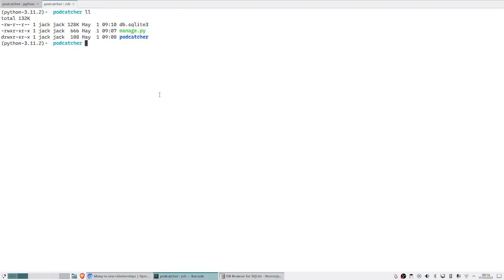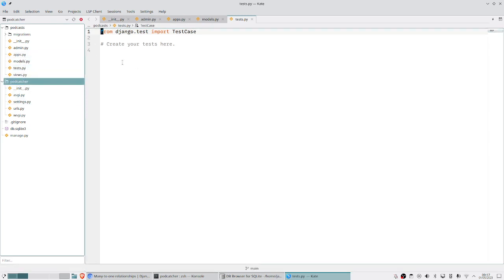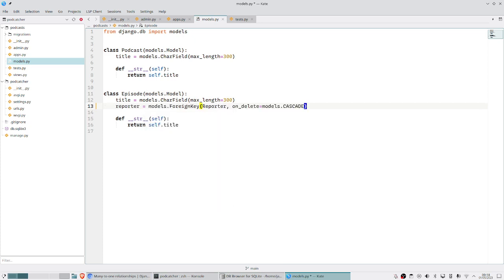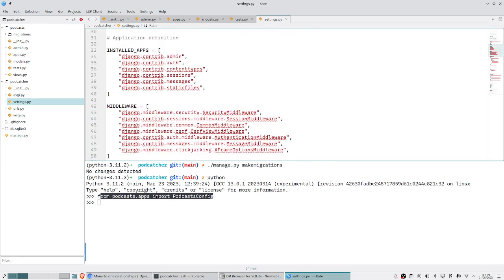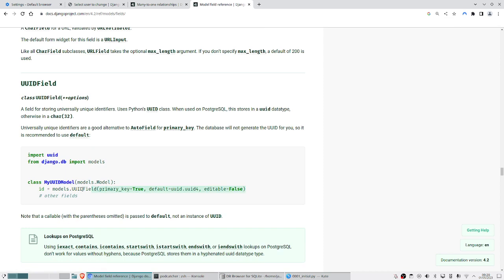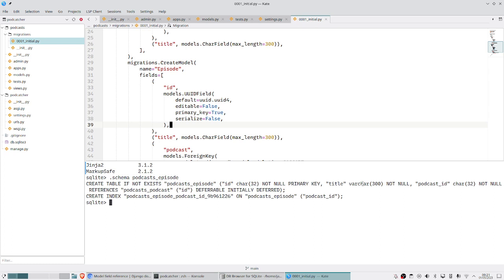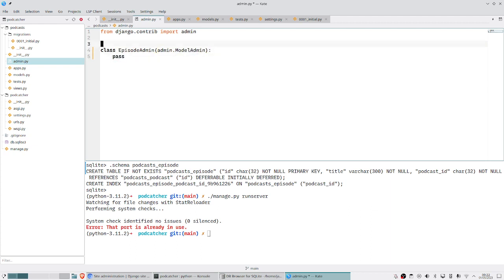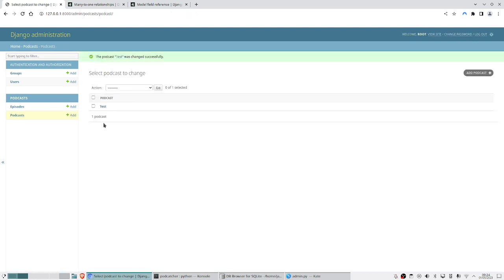Building a Podcast App in Django #3 - Initial app & model creation